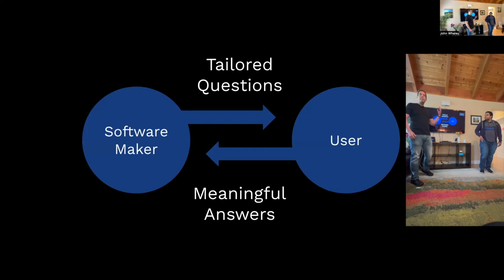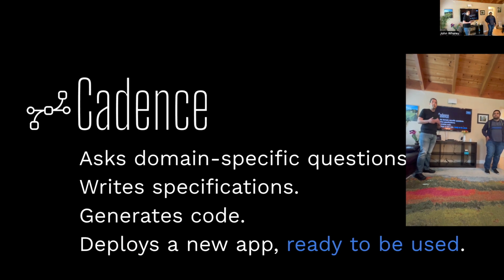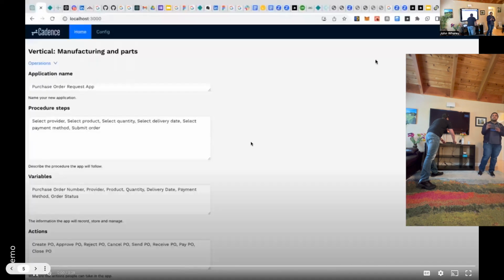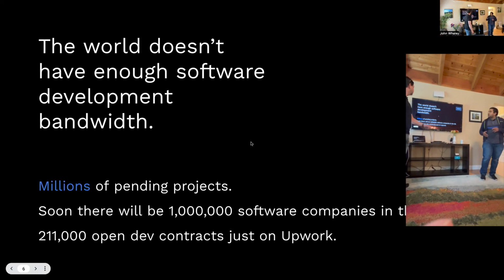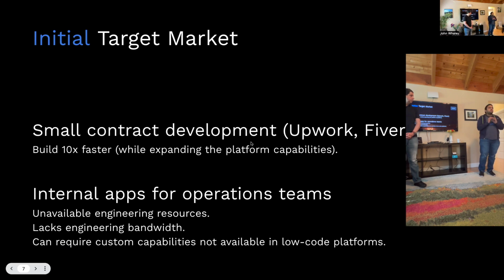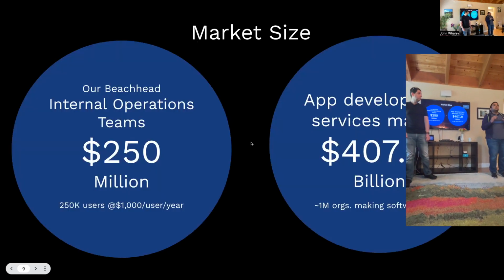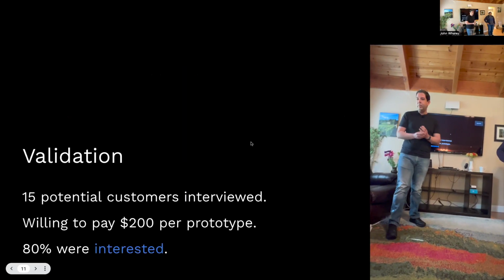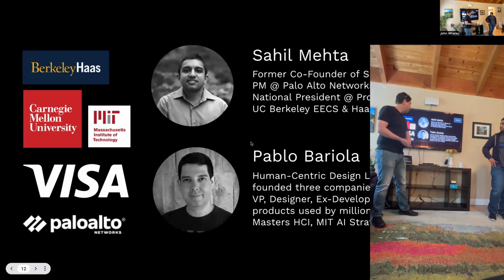Cadence Pitch - Inception Studio Cohort 3 Demo Day